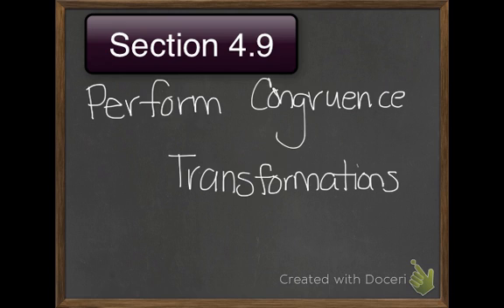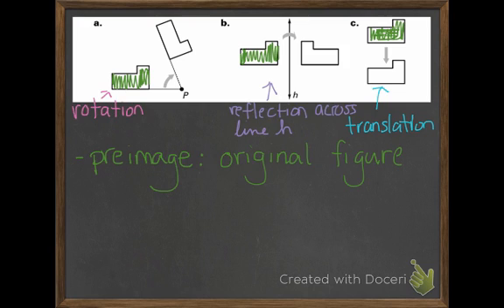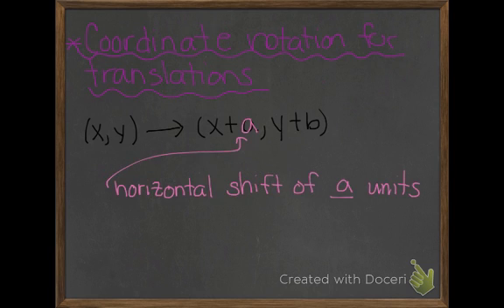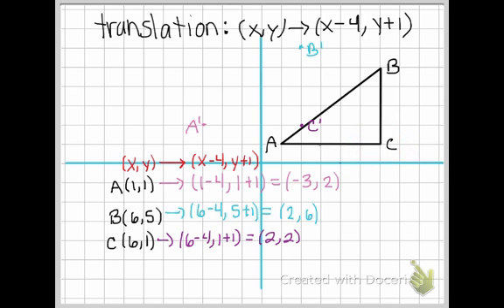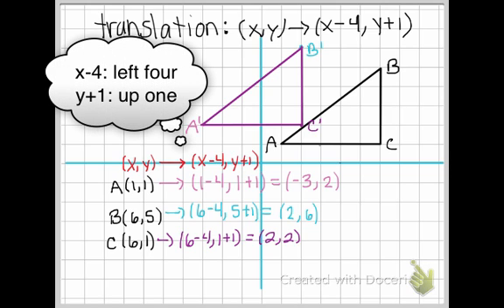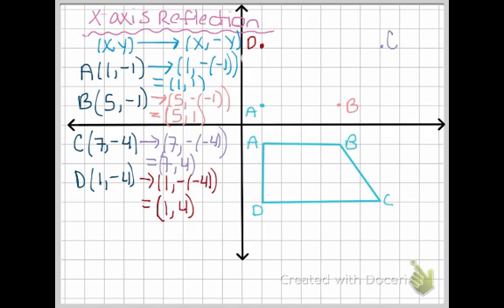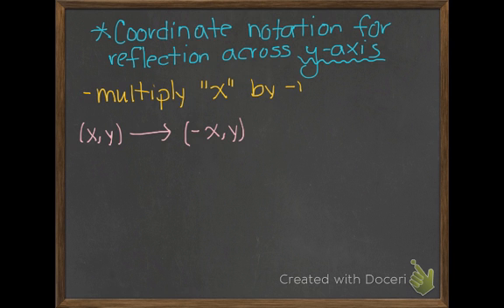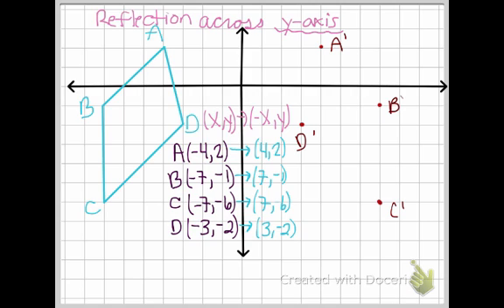Section 4.9 Congruence Transformations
Performing Congruence Transformations

Table of Contents:

00:22 - Congruence Transformations
01:16 - Example 1
02:37 - Translations
04:28 - Example 2
07:22 - Reflection Across x-axis
08:10 - Example 3
10:18 - Reflection Across y-axis
11:07 - Example 4